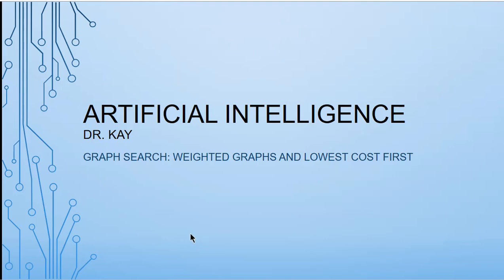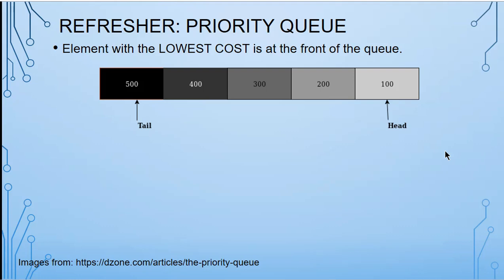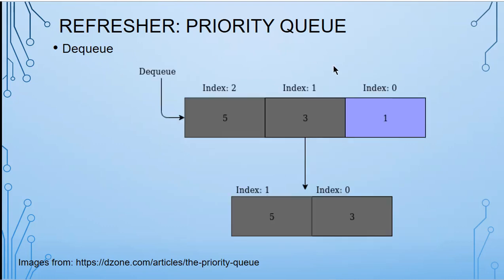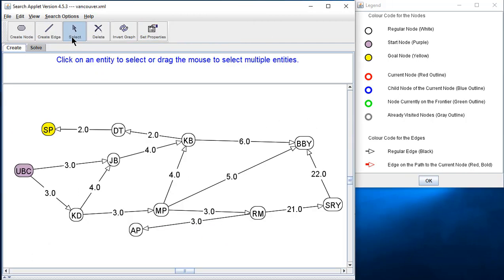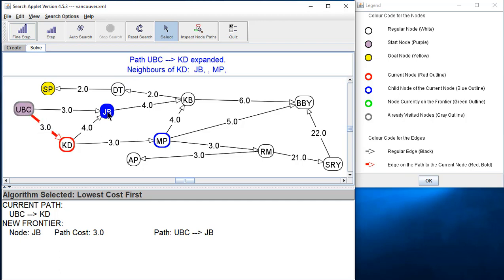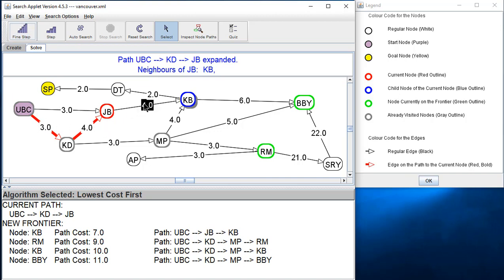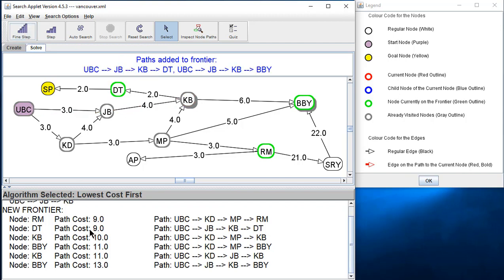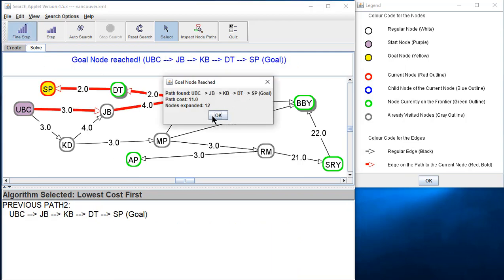AI Weighted Graphs and Lowest Cost First Search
(Was S21 Flipped Set 01 Prep 03, now also F21 9/27 part 1)